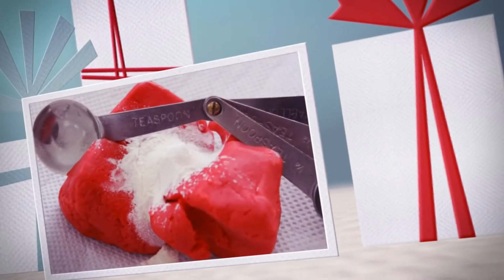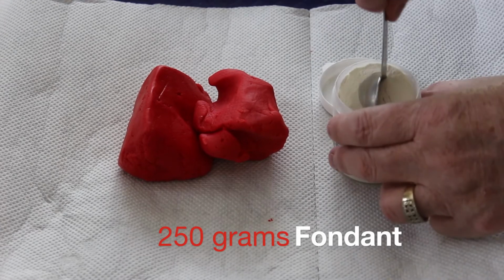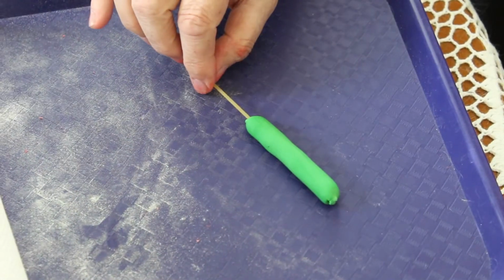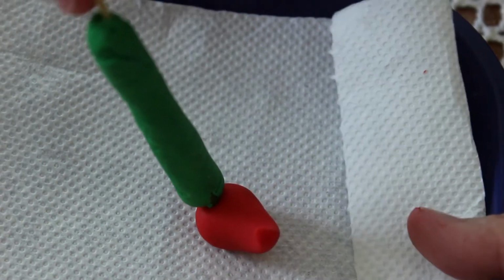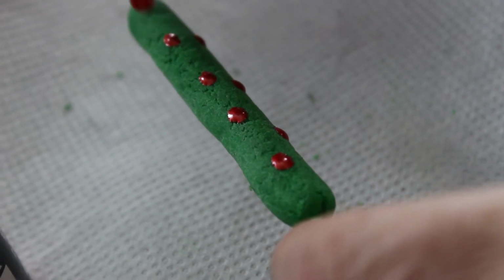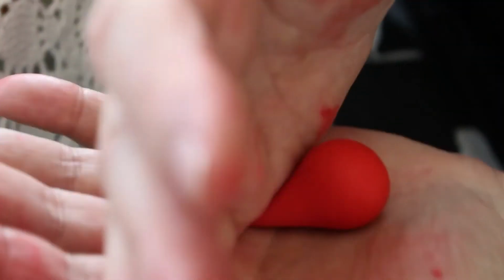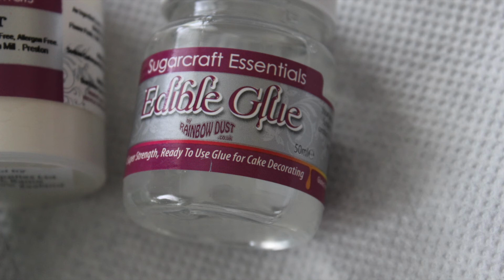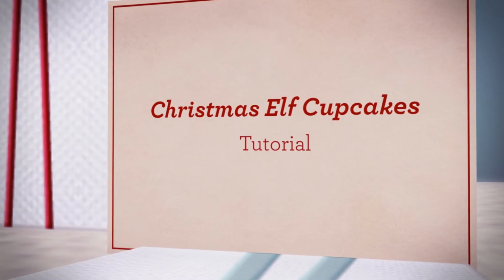How to make Christmas Elf Cupcakes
Christmas Elf Cupcakes!!! OMG these are too cute.  Merry Christmas!
Song by Nathan Wills Jump into Christmas and the Sound of Christmas